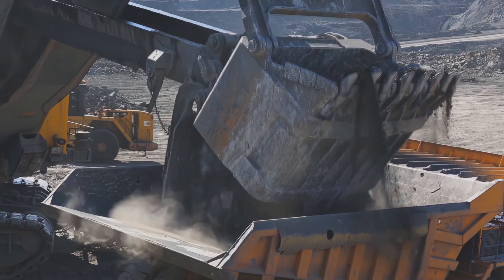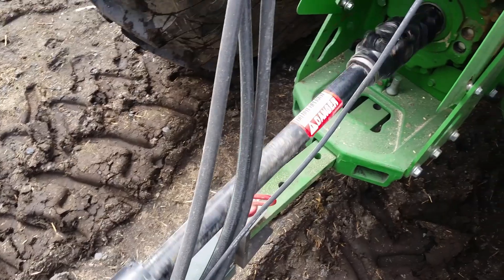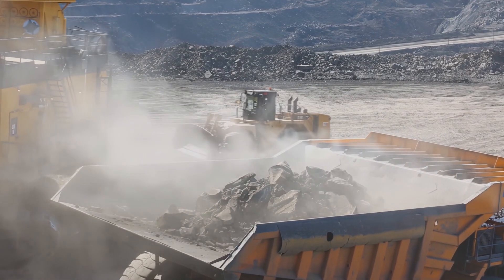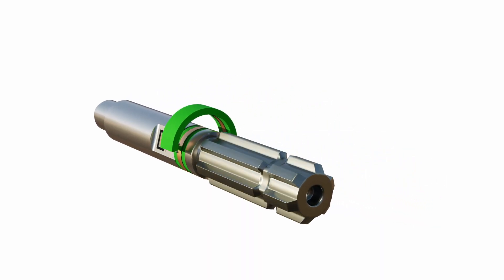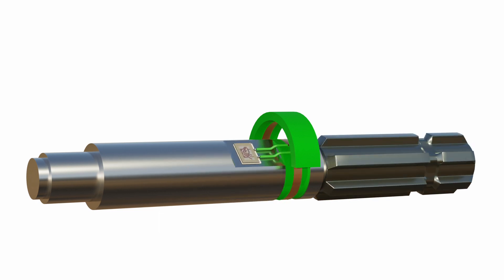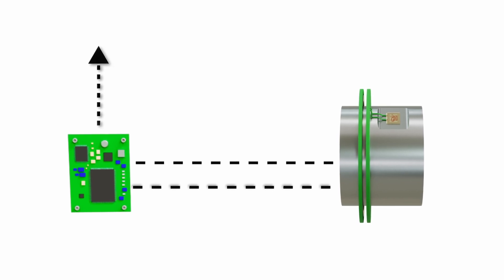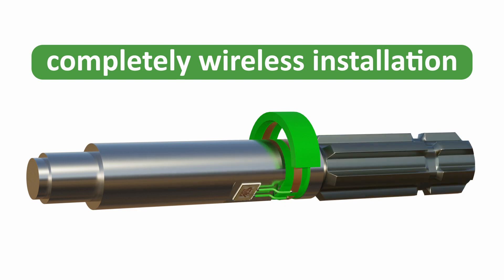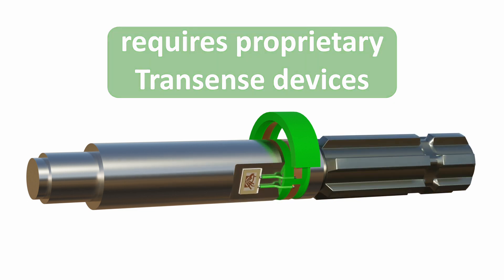Surface Acoustic Wave (SAW) Technology in Off-Highway Vehicles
A short clip showing how Transense SAW sensors can be used in off-highway vehicle applications.

These sensors are totally passive on the shaft meaning there is no need for a battery or complex electronics on the shaft. The sensor is driven by a dedicated and proprietary ASIC developed by Transense which enables SAW technology to be deployed in a cost-effective manner.